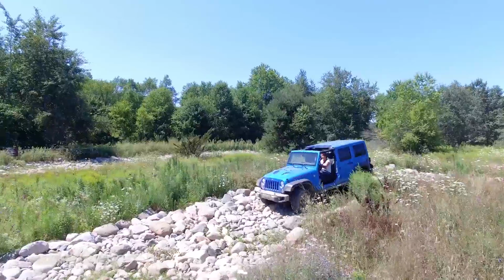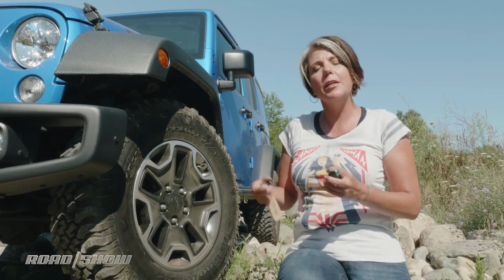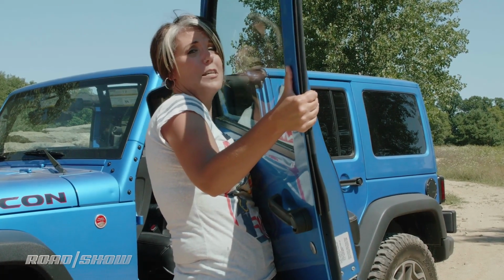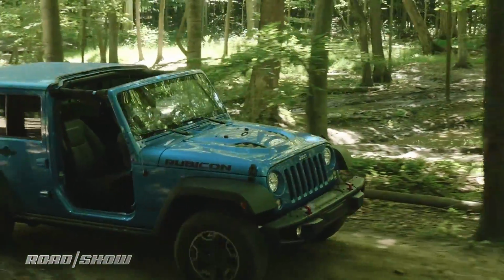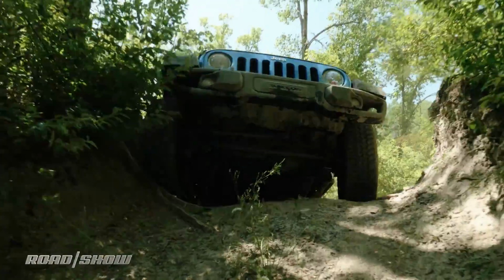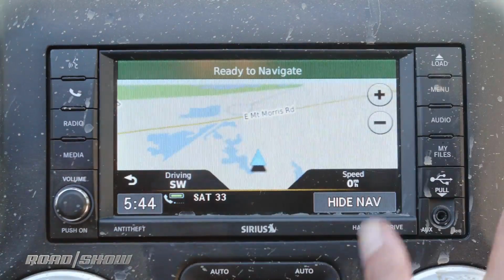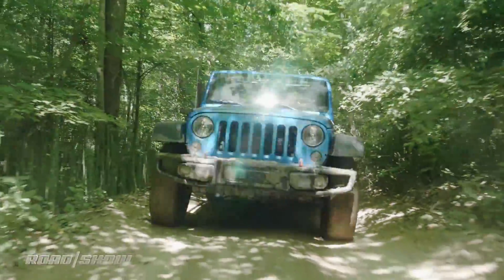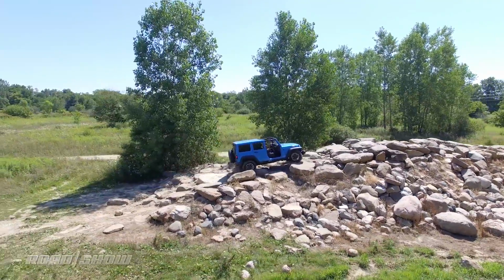Watch the 2016 Jeep Wrangler Rubicon rock it topless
We took America's SUV out in the wild so you don't have to.